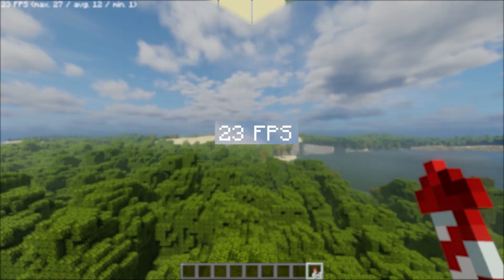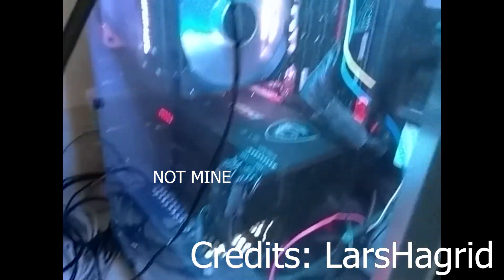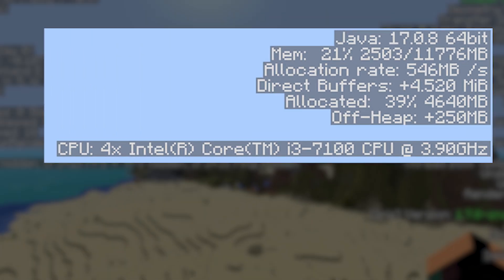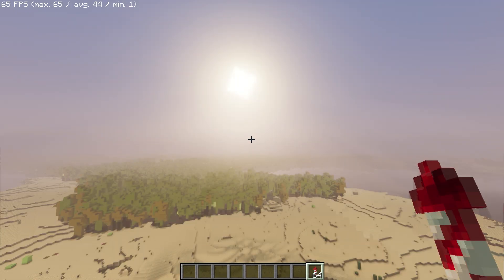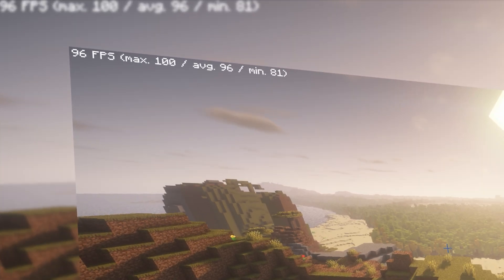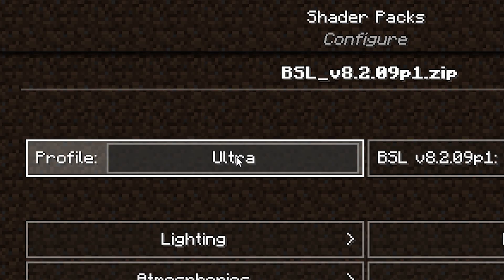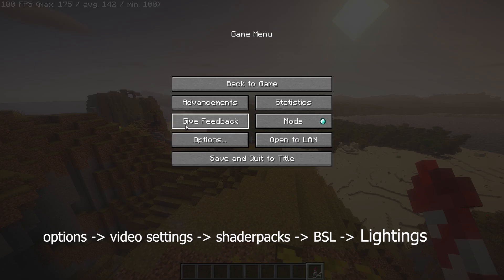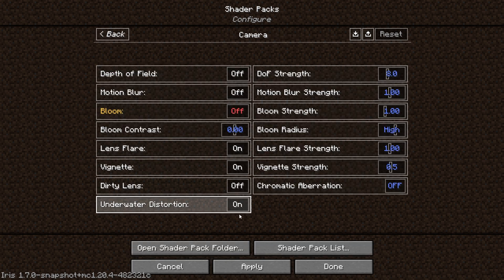Shader Settings For Distant Horizons 2.0 Mod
THE BEST SHADER FOR DISTANT HORIZON MOD for your Minecraft 1.20.4 gameplay with the Distant Horizons mods and shaders! In this video, we'll delve into the best settings to maximize performance and visual appeal. We'll guide you through each step to ensure you get the most out of your Minecraft experience. Whether you're seeking smoother performance or breathtaking visuals, our comprehensive settings guide has you covered.

(Minecraft 1.20.4)